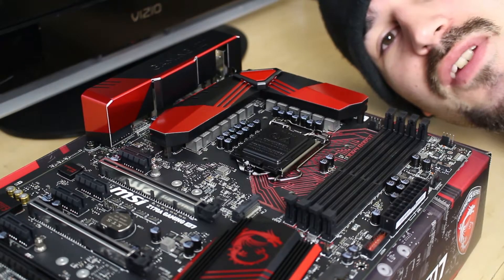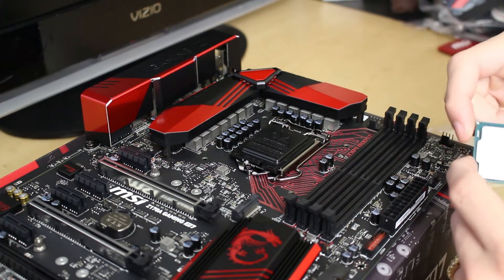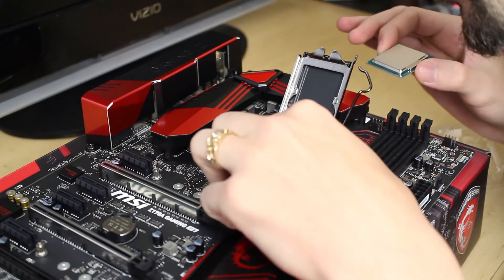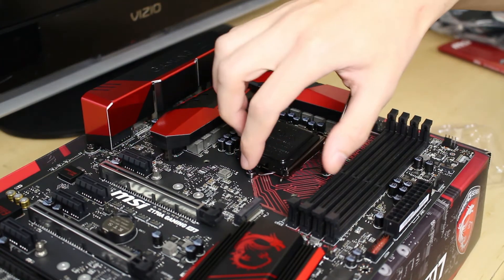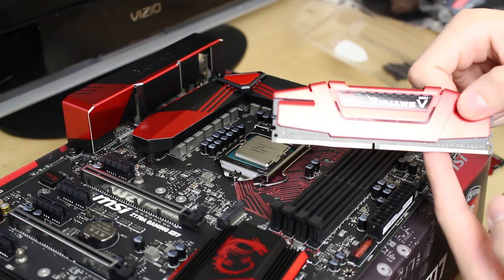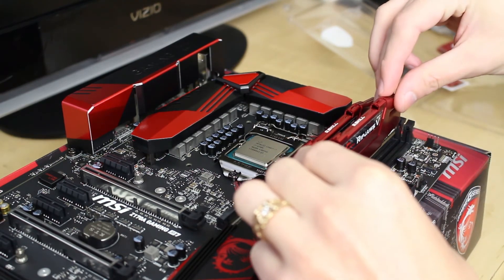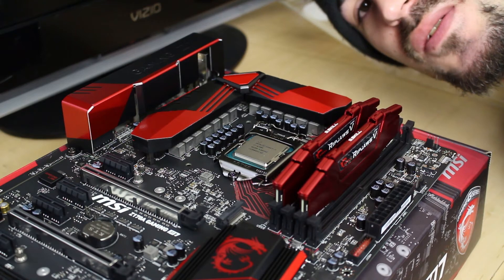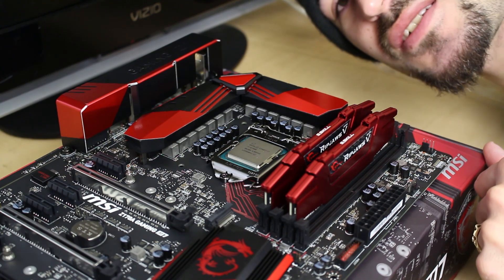How To Guide: Installing a Intel CPU and RAM (ft. Skylake)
Just a quick installation guide for throwing those Intel 115X socket CPUs and RAM modules into your motherboard.